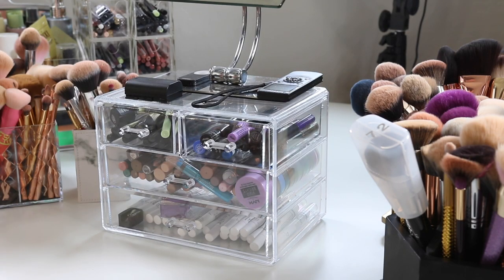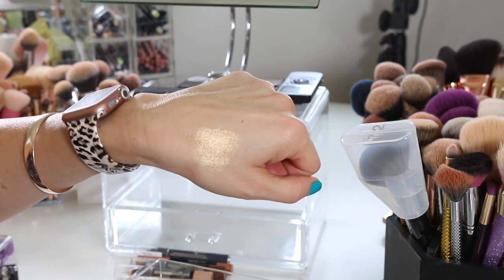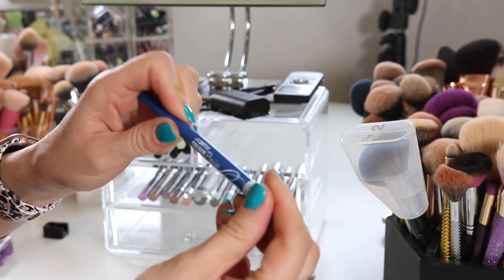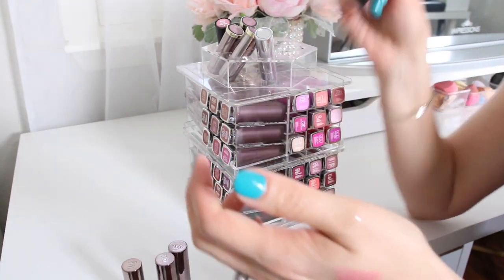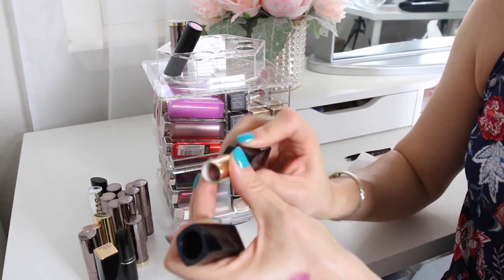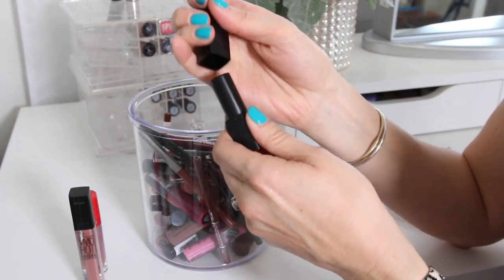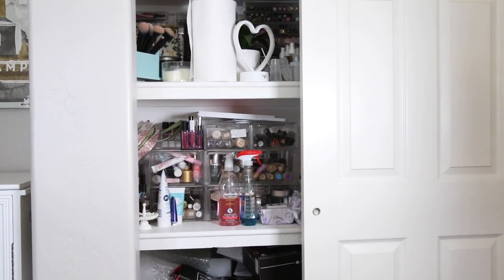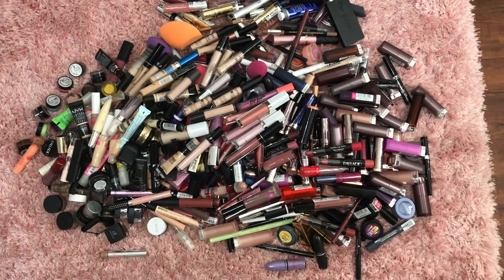Major Makeup Declutter - Getting Rid of Old Moldy Makeup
Hi Beauties!
  I'm in declutter mode, so here's another makeup declutter video.

Krystal Lynn

MAKEUP GEEK:

TARTE COSMETICS:

...::::FILMING EQUIPMENT::::.
* (MY CURRENT LENS) Sigma 18-35mm F1.8 Art DC HSM Lens for Canon
* Canon 70D w/18-135mm STM Lens
* Canon EF 50mm f/1.8 STM Lens (for blurred backgrounds)
* Camera External Microphone
* LimoStudio 600W Day Light Umbrella Lighting Kit
* Diva Ring Light
* Albott 70 Inch Tripod
* AmazonBasics Wireless Remote Control for Canon Digital SLR Cameras